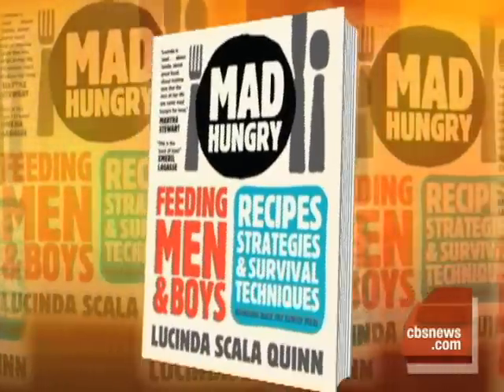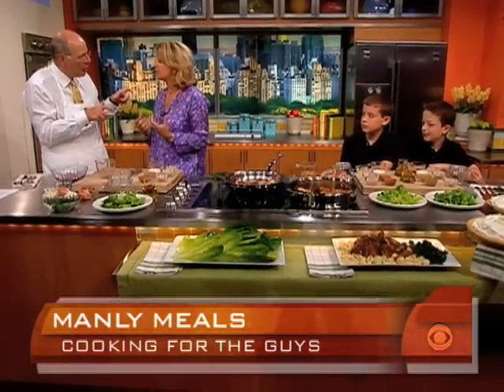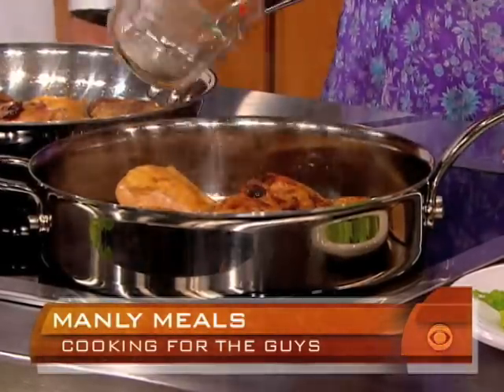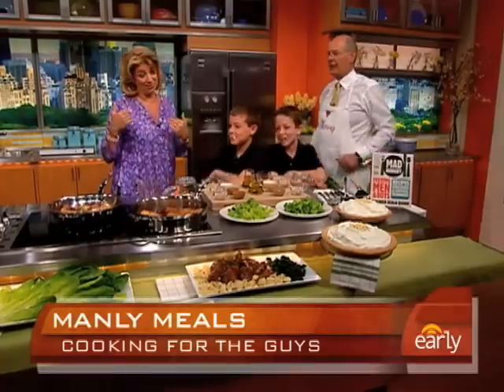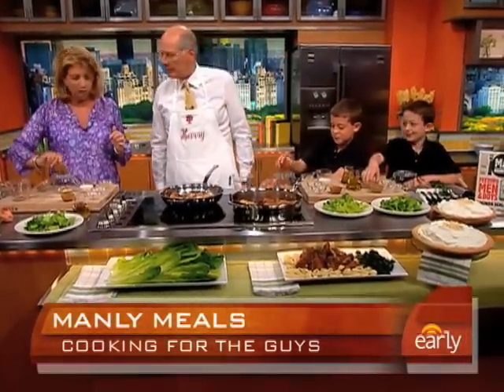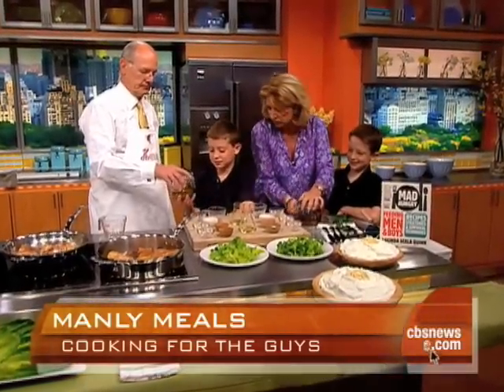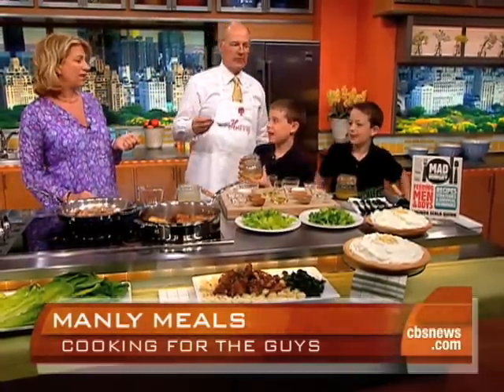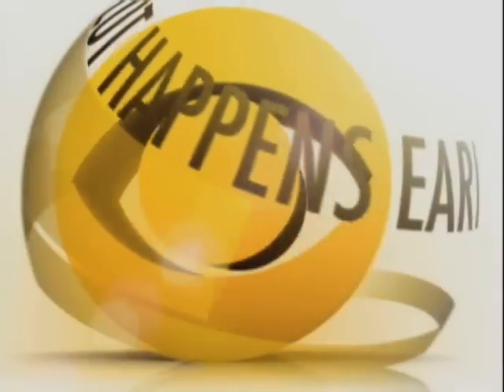Cooking for Men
Author Lucinda Scala Quinn showed Harry Smith how to cook for men and in turn, teach men to cook.